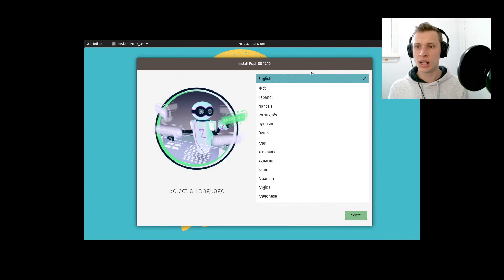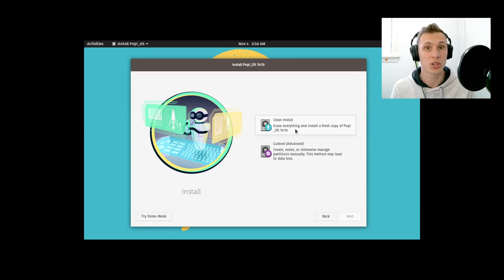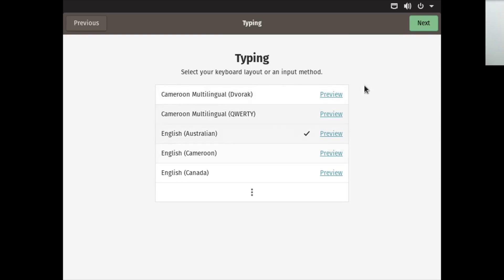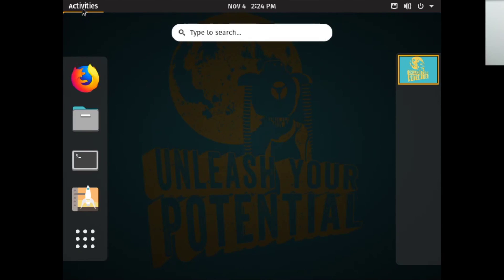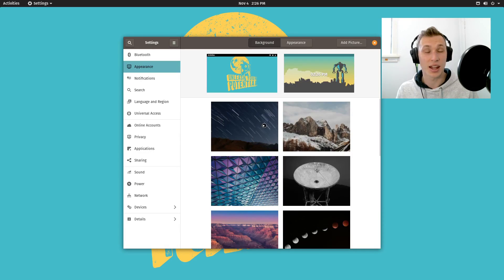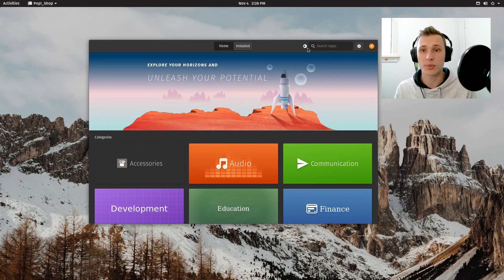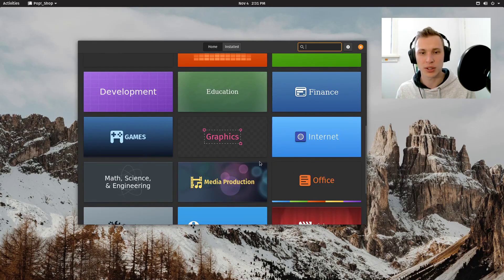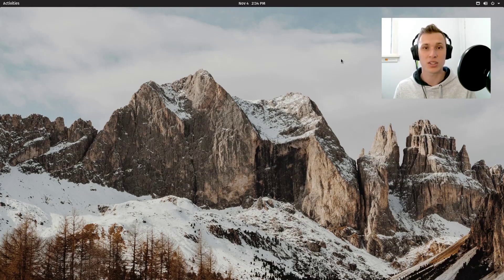Using Pop!_OS 19.10 ep. 1 - Intro, Installation, Desktop and Gaming Prep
Taking the time to go a little deeper with this series and seeing how I would set up and use Pop!_OS 19.10. This is not really a review as much as a walkthrough/lasting impressions kind of series. Expect 1-2 more videos on it in the near-ish future.